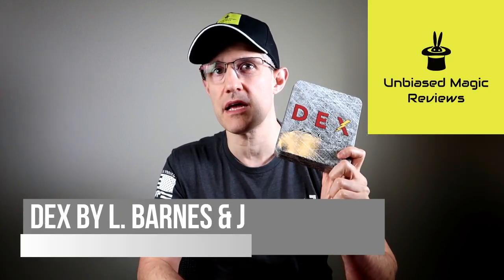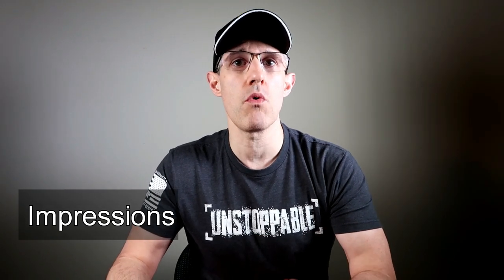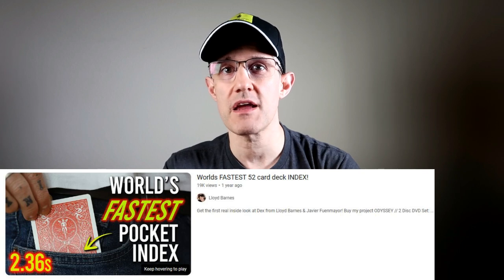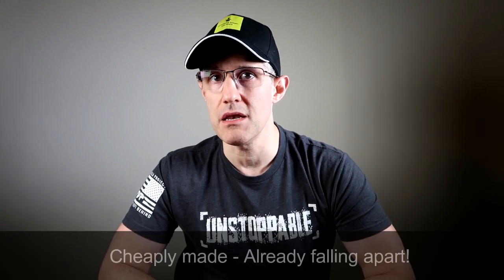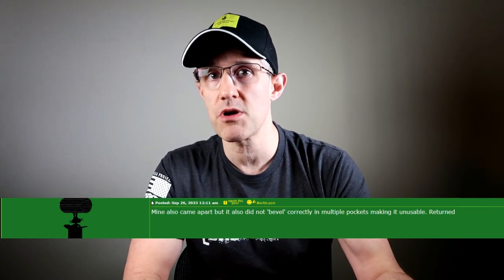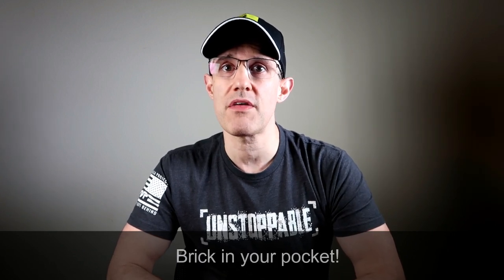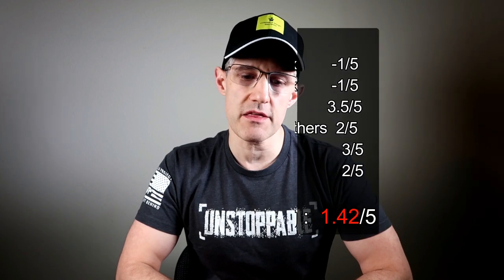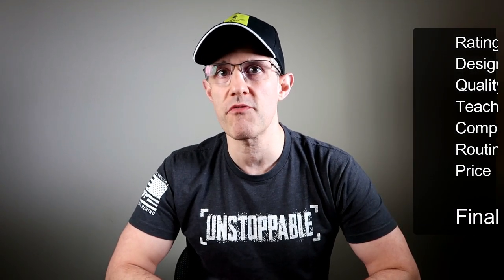Requested Magic Review - Dex by Lloyd Barnes & Javier Fuenmayor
Type of Magic: Card Magic, Card Index, Close Up Magic
Cost: $75

Intro: (0:00)
Basics: (0:17)
My Thoughts: (1:27)
Info about Tutorial: (7:35)
Rating: (11:40)
Final Thoughts: (13:15)

Watch:
 • Rogers & Dean - B...